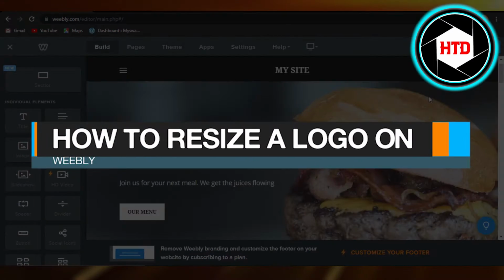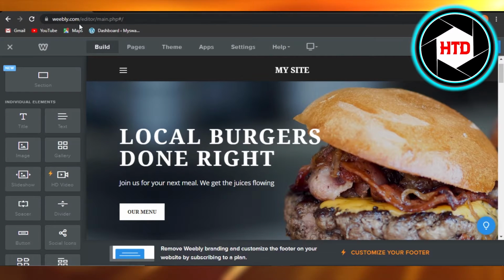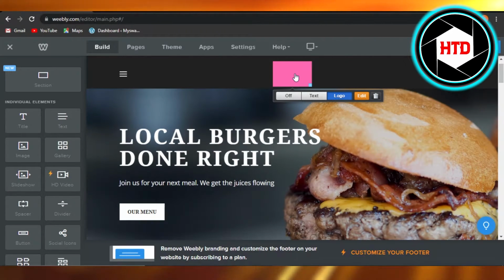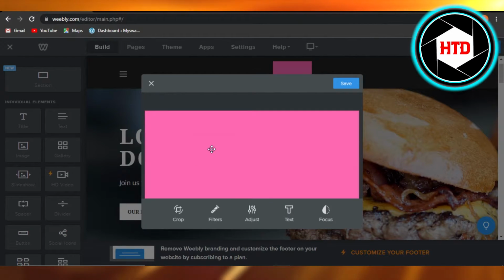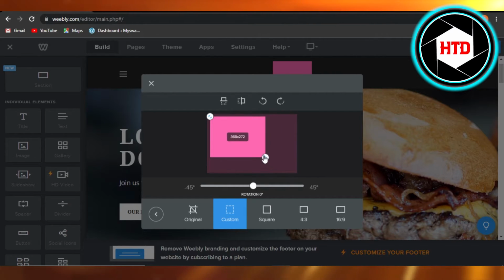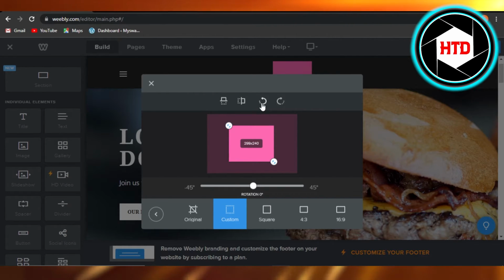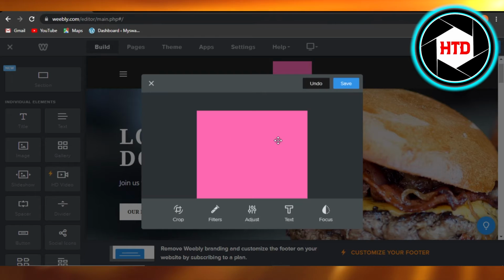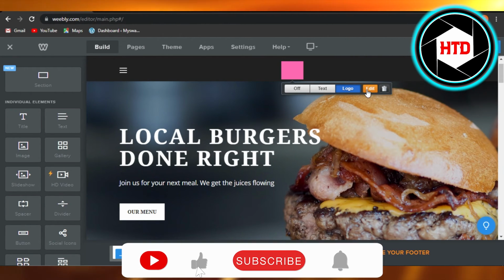How To Resize A Logo On Weebly | Quick And Easy (2025)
Learn How To Resize A Logo On Weebly. It is really easy to do and learn to do it in just a few minutes by following this super helpful tutorial to get a better understanding of everything.